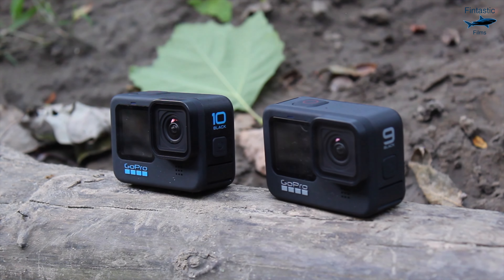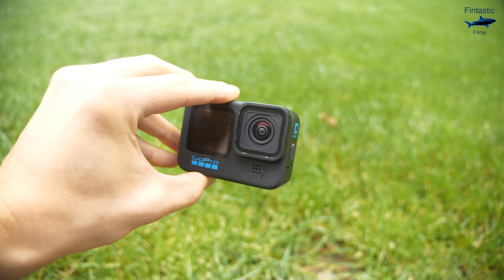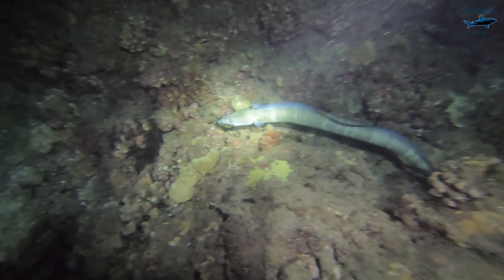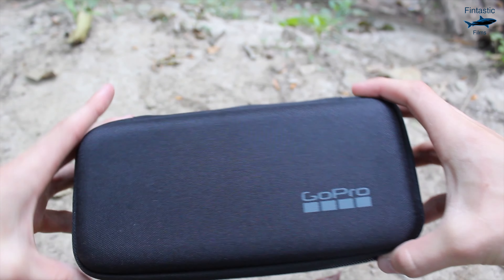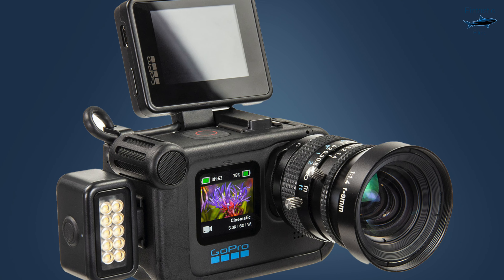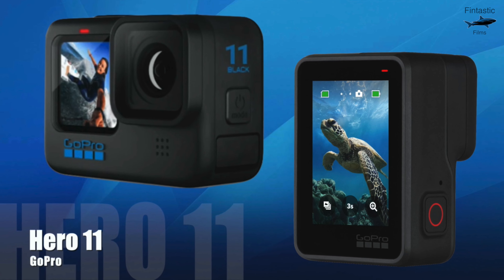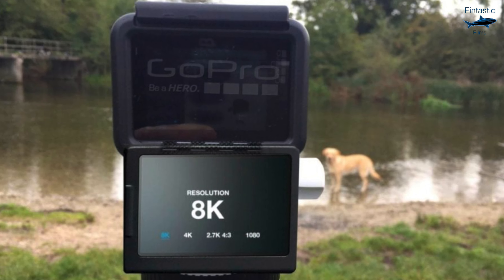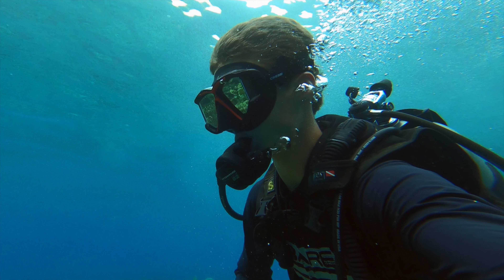GoPro Hero 11 - Features, Release Date, and MORE!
In this video, watch as I break down all of the new leaks for the upcoming GoPro Hero 11 camera! I go over all of the leaked/possible features, the release date, and everything in between! The hype for this camera is beginning to skyrocket, and we've started to get more and more leaks about this camera.

We got our first leaks for GoPro's upcoming camera lines all the way back in February, where CEO Nick Woodman revealed that GoPro will be releasing four new camera lines this year. Then, just a few weeks ago, we got leaked images of some new GoPro products, which included a new drone and a modular camera. Fast forward to the present and we're starting to get leaks about the features on the Hero 11.

2022 is undoubtably going to be one of GoPro's biggest years yet, and it's starting to look like the Hero 11 will be a great camera. Make sure to let me know what you guys think in the comments down below! I hope you all enjoy the video!

Time Stamps:
0:01 - Intro
0:33 - Background Info
0:54 - Hero 11 Leaks
4:01 - Release Date

Filming and Editing By: Raymond Tiller

Special Thanks To:
Jeff Tiller
Kathy Tiller
HSUSHOP
SRUIM
Selena Escutia
MovieCentral

GoPro Hero 11 leak
GoPro Hero 11 release date
New GoPro Release Date
GoPro Hero 11 features